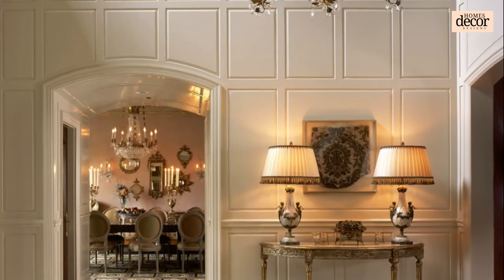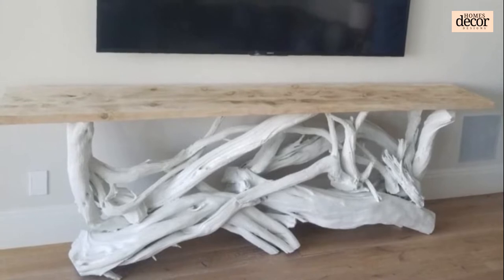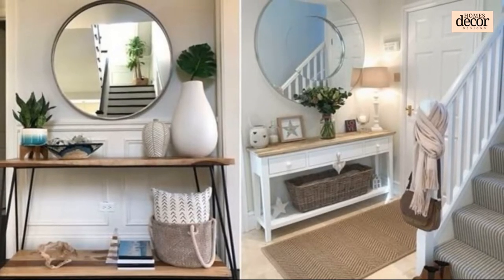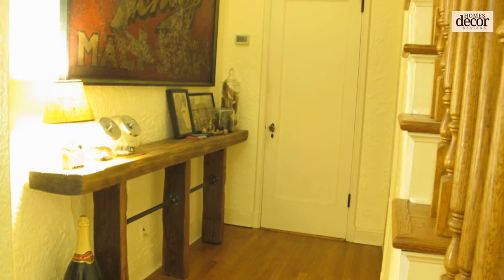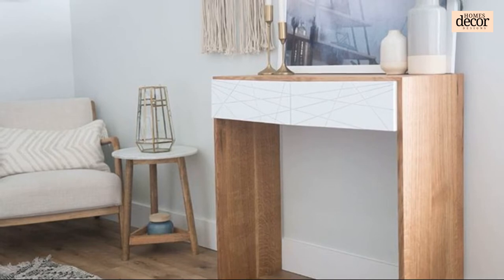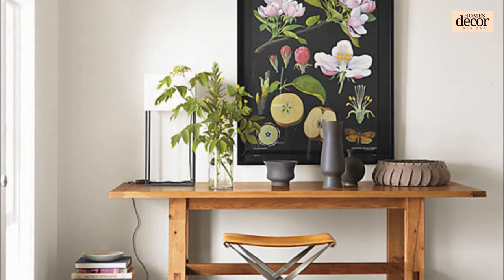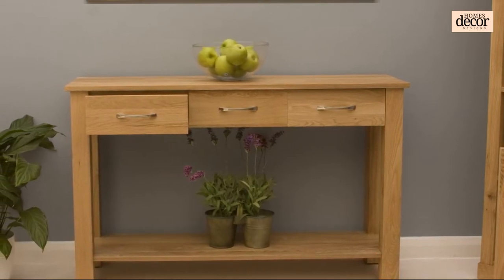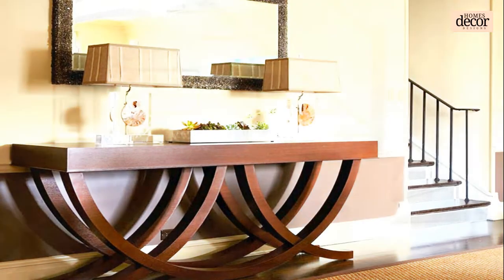BEAUTIFUL! CONSOLE TABLE FOR FOYER DESIGNS | TIPS FOR FOYER AREA DECOR WITH ADD CONSOLE TABLE IDEAS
In this video, we have shown collection of beautiful console table for foyer designs and tips for perfect foyer decor with adding console table ideas. When is the last time you really thought about your foyer? Chances are, if you are like most people, the entryway, or foyer, is a part of the house that you gloss over. You bring people in, take their coats and shuffle them right past this area of your home. Why is it that the part of your home that is the first impression people get of your home is one that you ignore. If you are like a lot of people the reason is not that you just don't appreciate the foyer, you simply don't know what to do with it. So, enjoy the video and hope you like it and get great inspiration from it. Thank you.